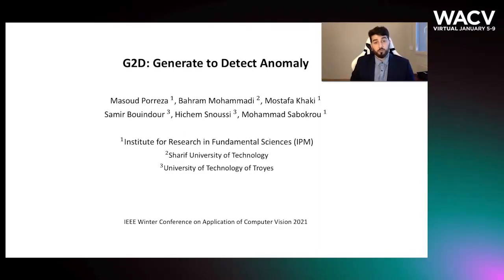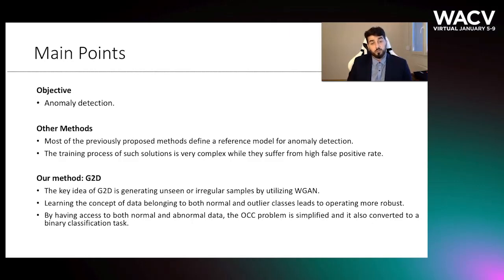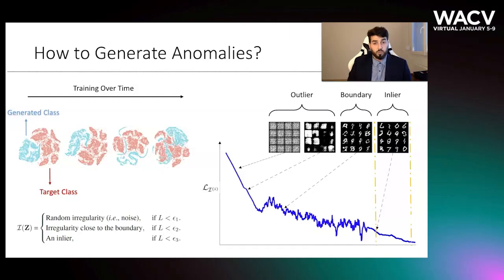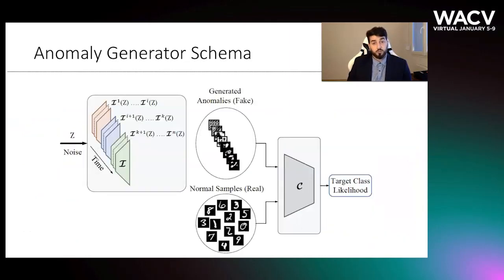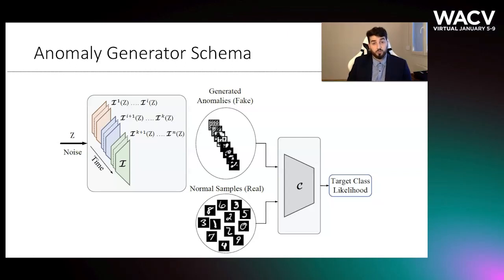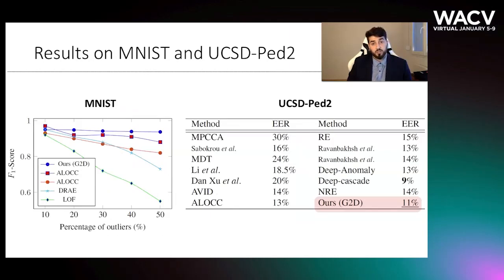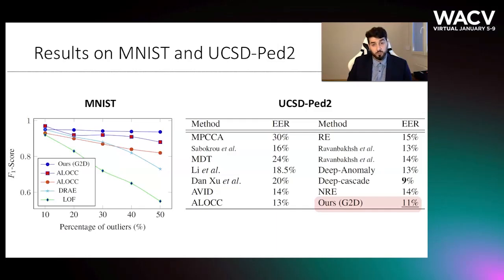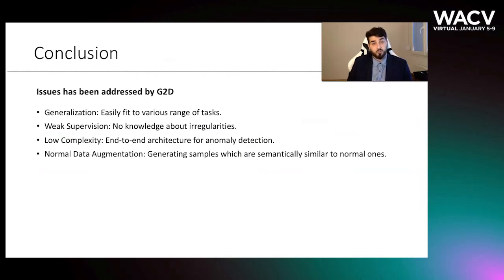355 - G2D: Generate to Detect Anomaly